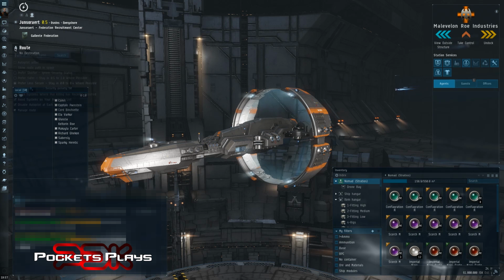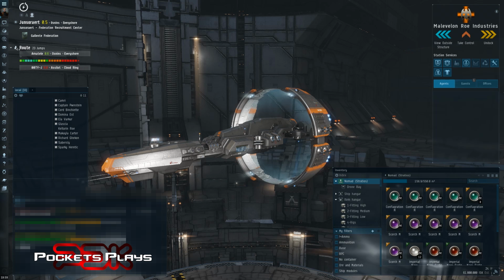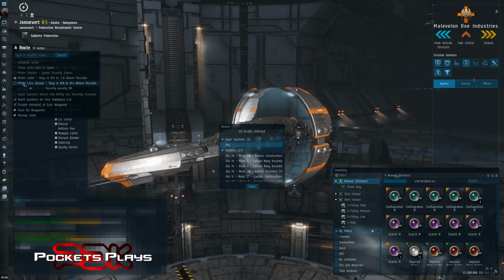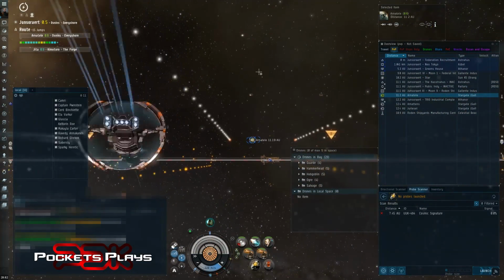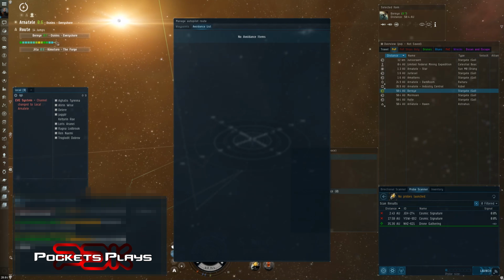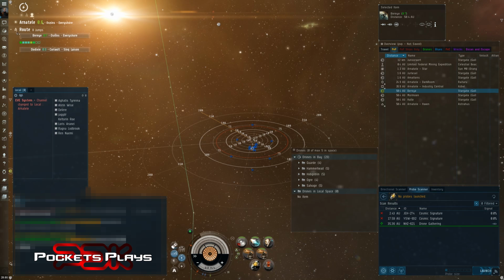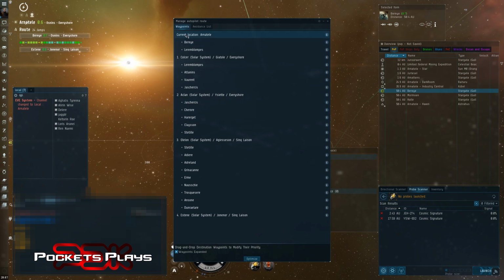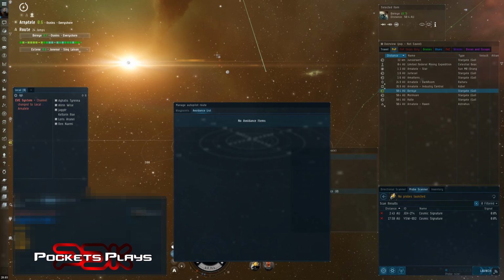Pockets' Quick Tips: Route Planner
Pockets' Quick Tips is a series of tutorials aimed at showcasing answers to common questions and little things I have picked up that I find handy.

In this episode, I talk about using the built-in route planner to navigate New Eden.

If you have questions, or know some other tips that you find useful, let me know!